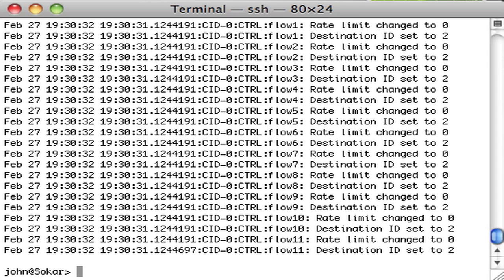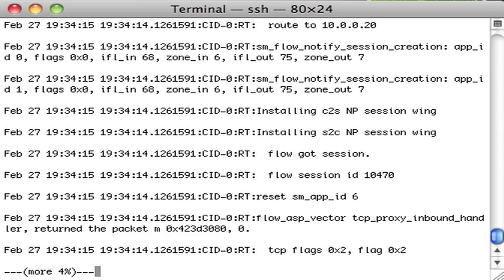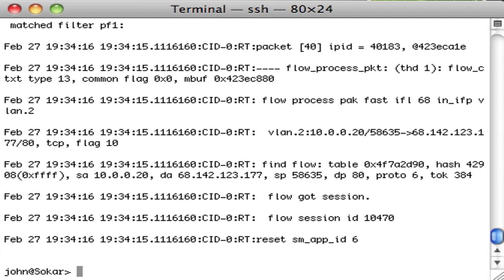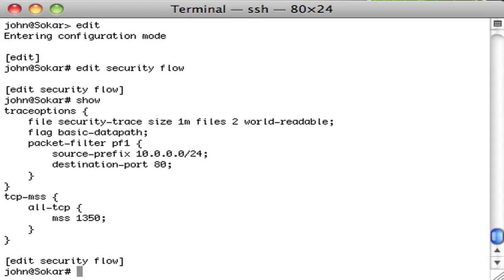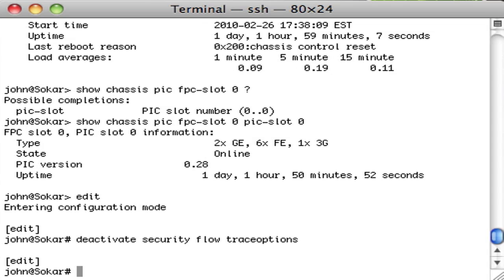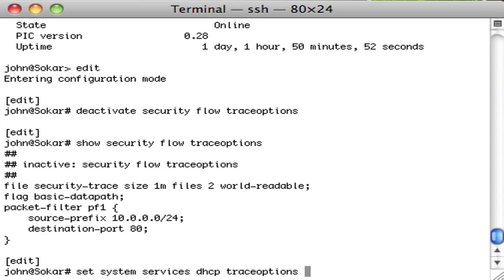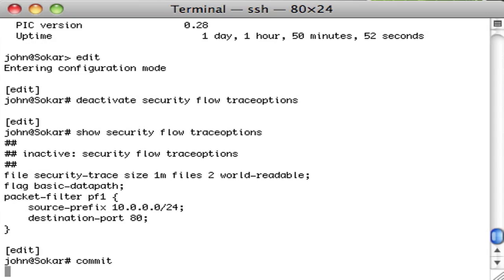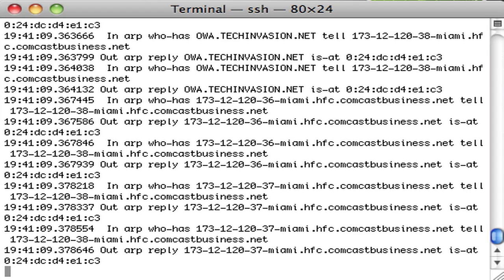Troubleshooting Flow SRX Junos Devices Part 2